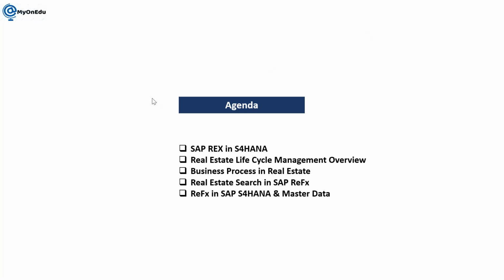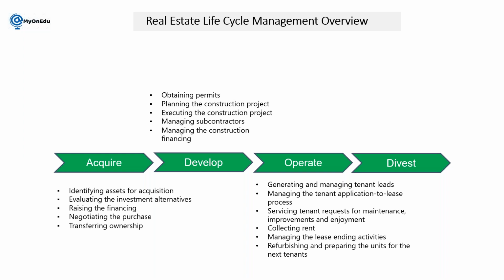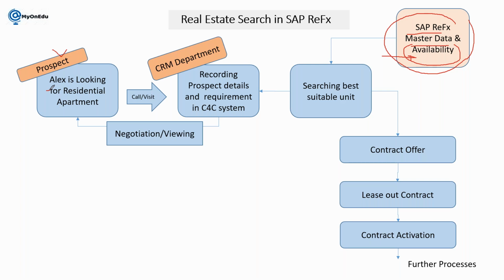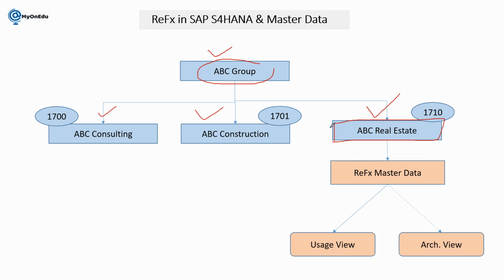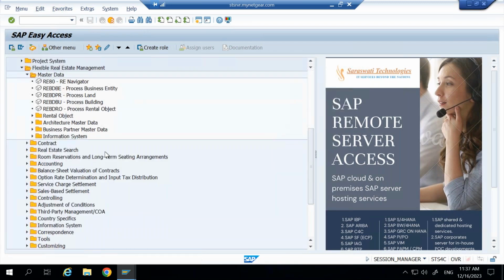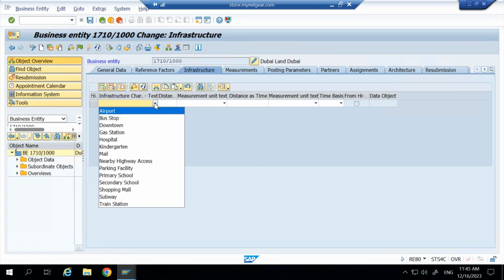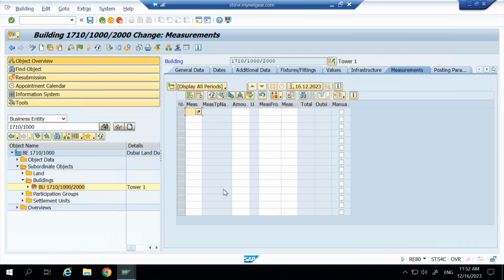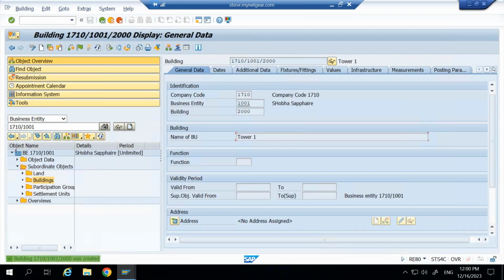SAP ReFx : Business Case & Master Data